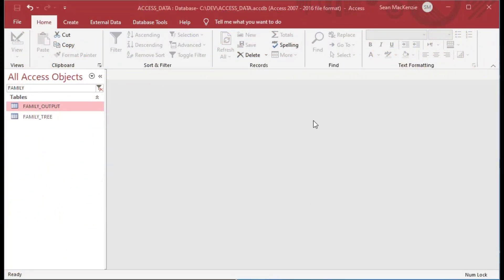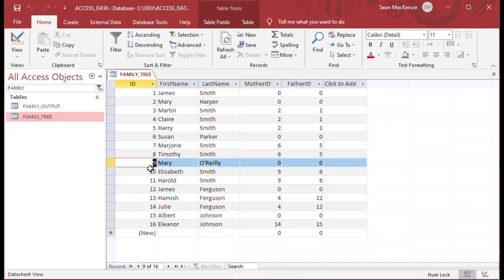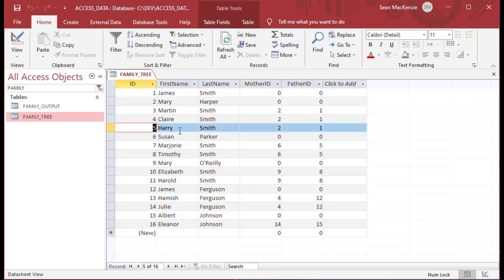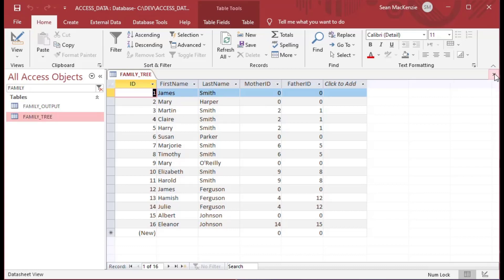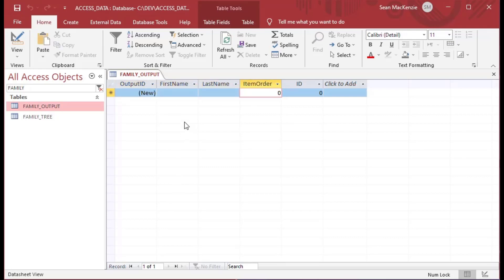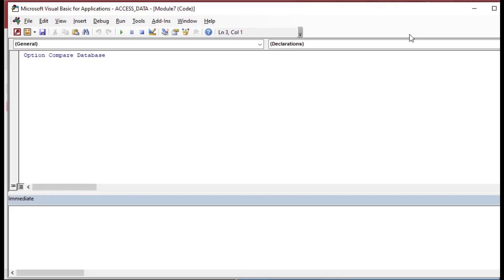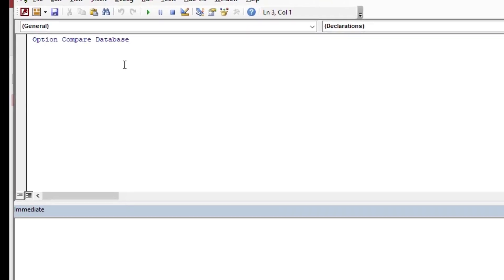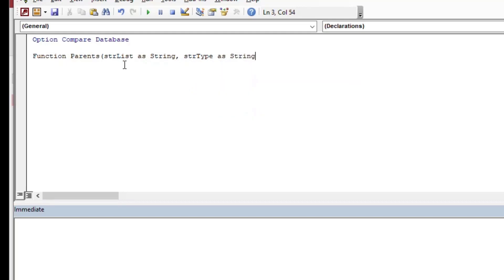How to Use Recursive Functions in MS Access - Family Tree Example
Tree mapping can really be a chore when you’re trying to find out where a particular member resides. Whether it is a family tree, or a manufacturing parts tree on a bill-of-materials, navigating and reporting on trees can be a hassle.  One solution is to use loops to build trees from the top-down, assigning part maps along the way, but this is generally a hassle.  Enter the recursive function in VBA.  Recursion is a simple and elegant way to create functions that call themselves to create mappings.  This is particularly true for self-joined tables with unlimited hierarchies stored in them.  In this episode, we’ll use a recursive VBA function to generate a person’s mapping, either through the father’s, or mother’s side. Join me as we do some mapping through the use of recursion!